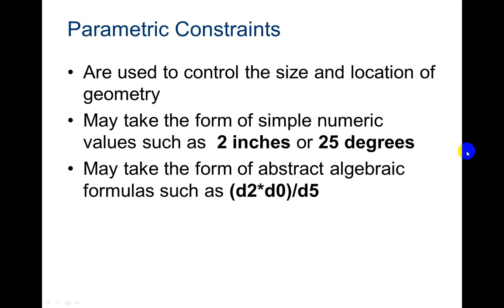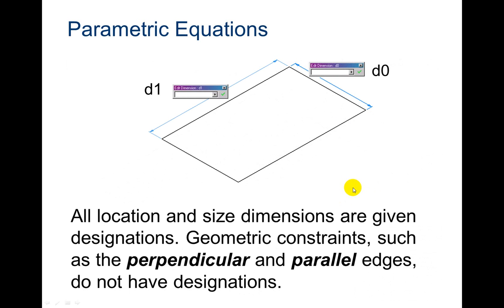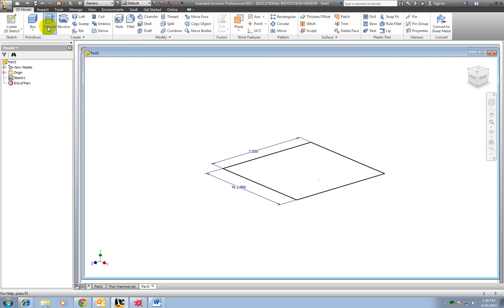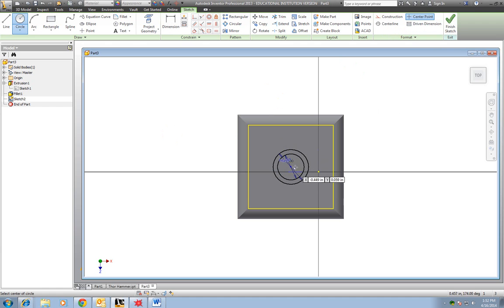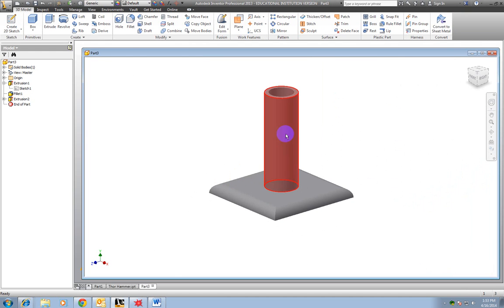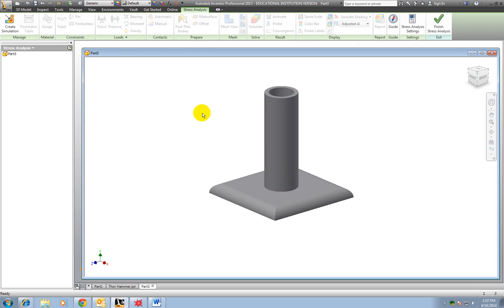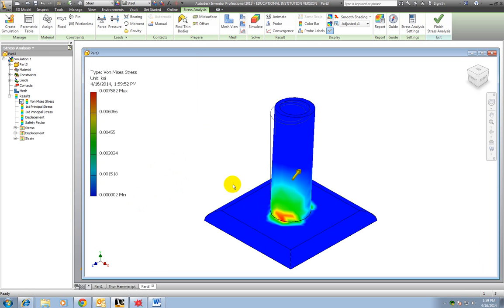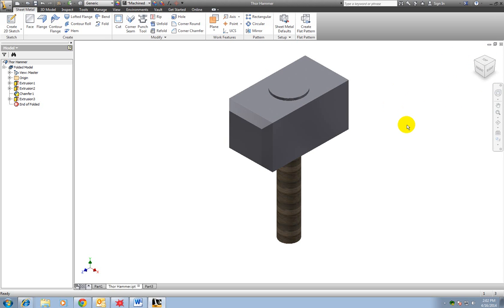Parametric Equations Tutorial Video